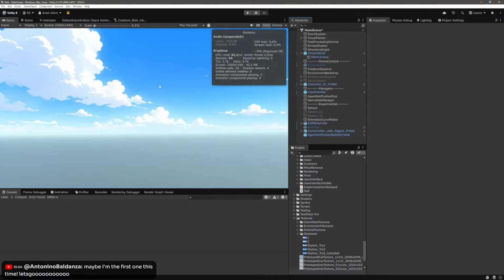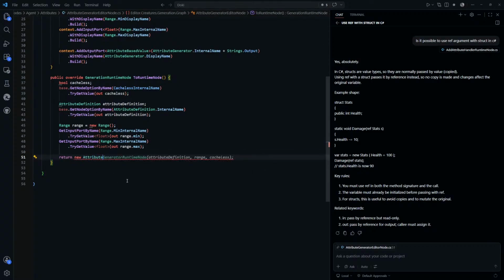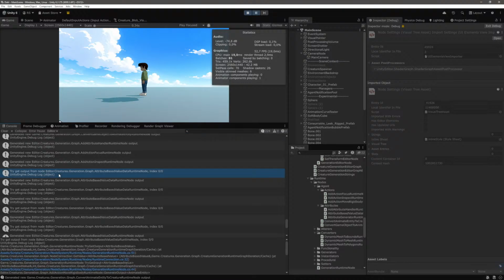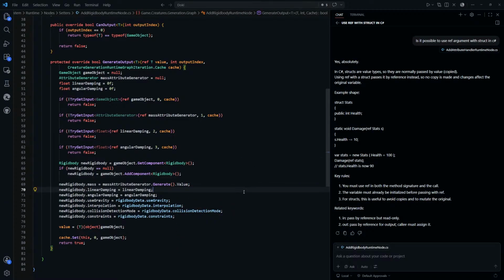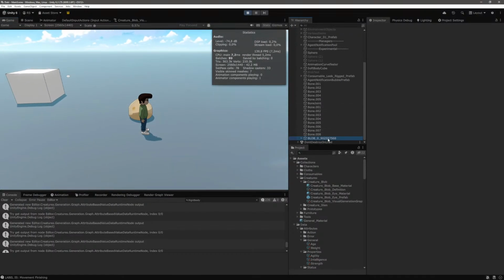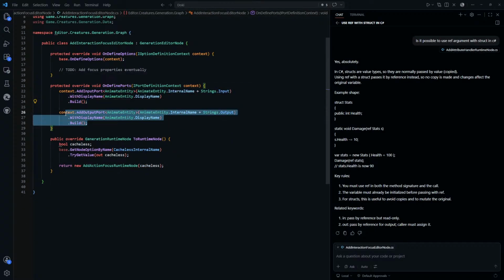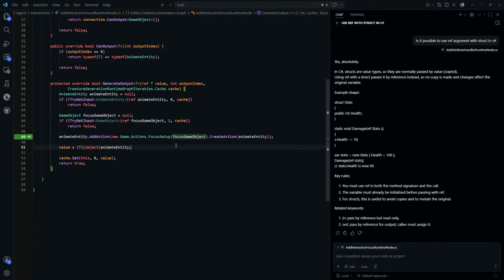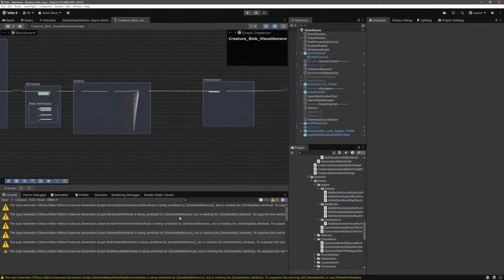Slowly Developing a Creature Collecting Game | Monster Logic